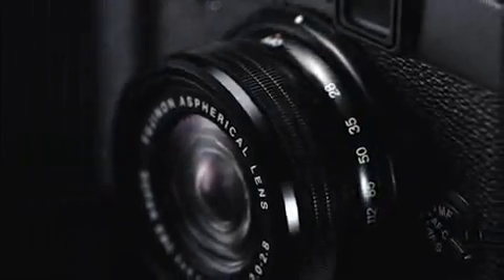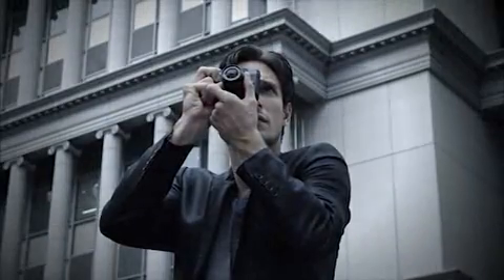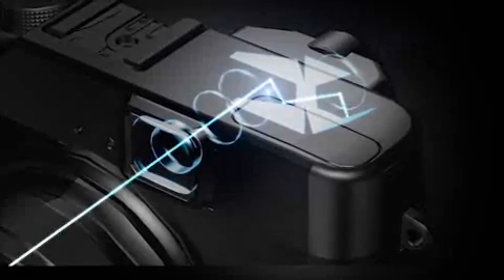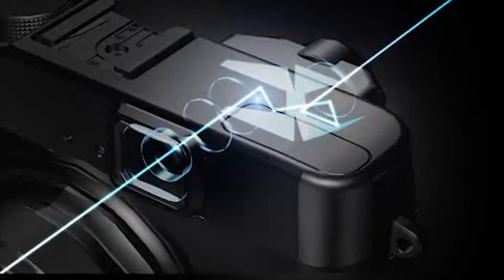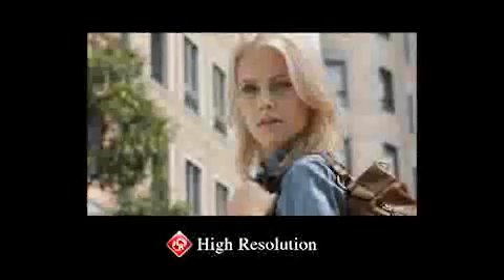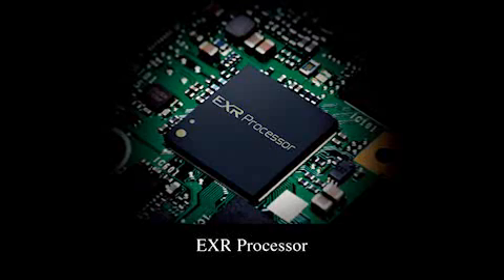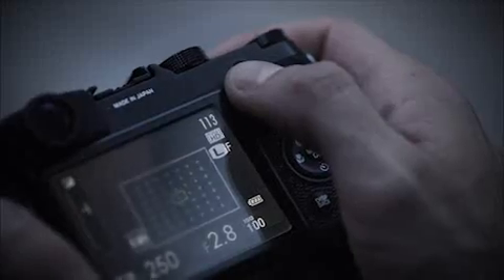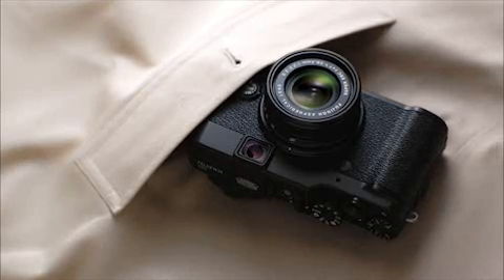Fujifilm X10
Connubio perfetto di stile e performance